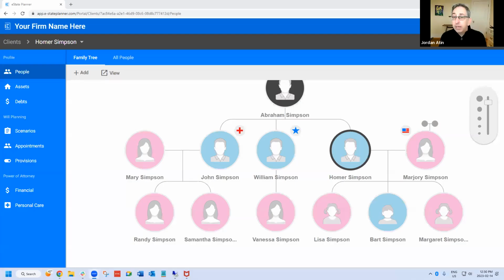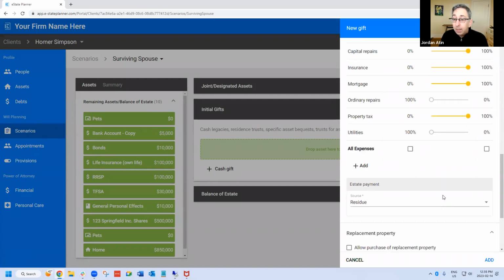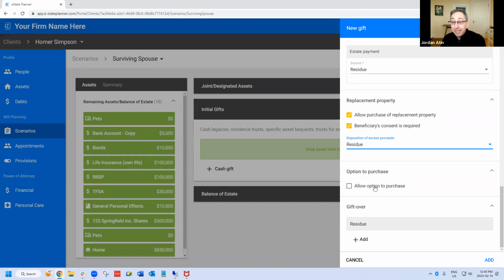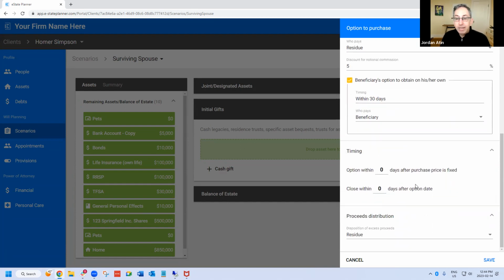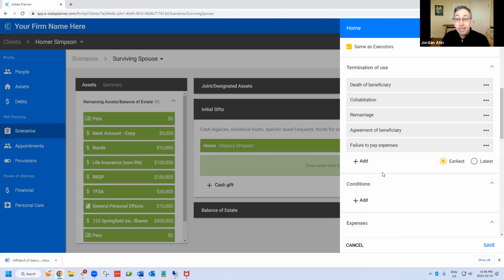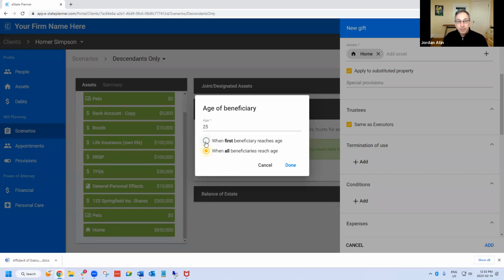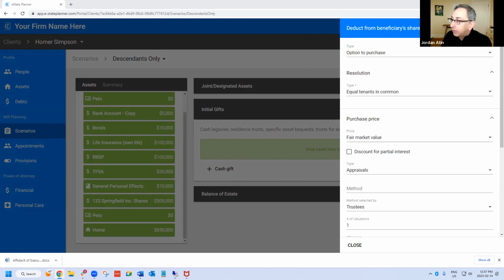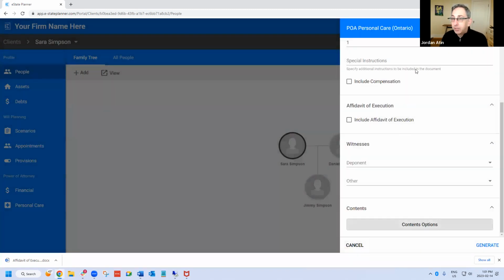eState Planner Interactive Webinar - Home Trusts